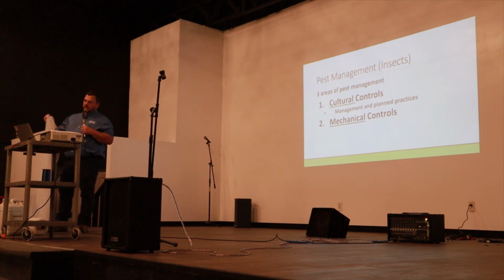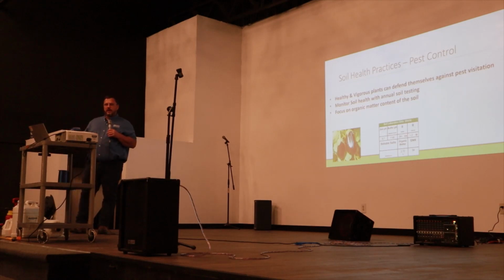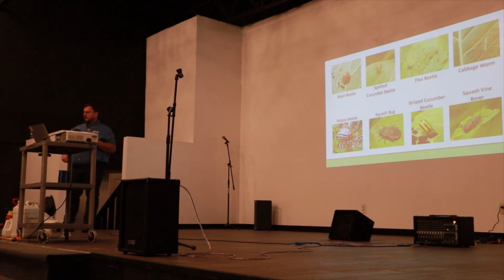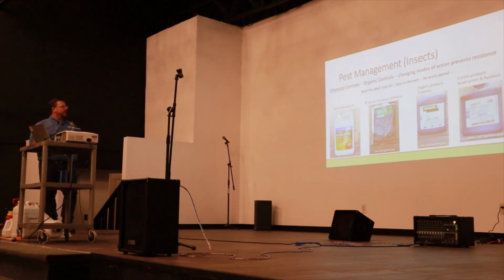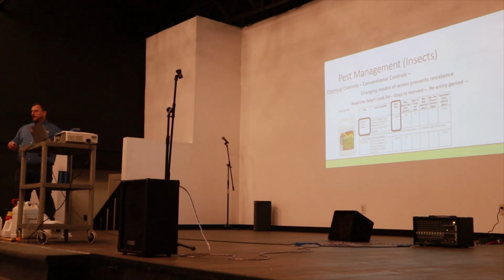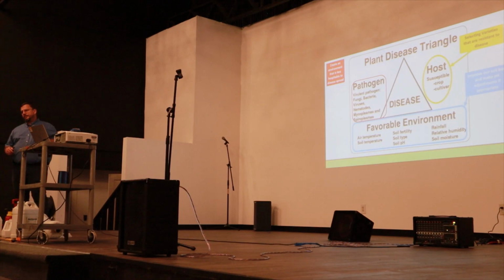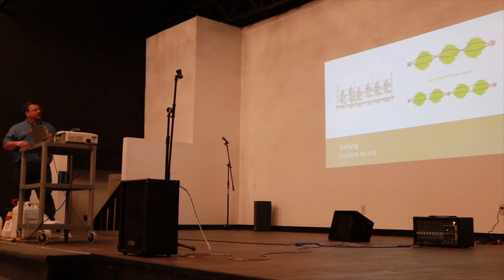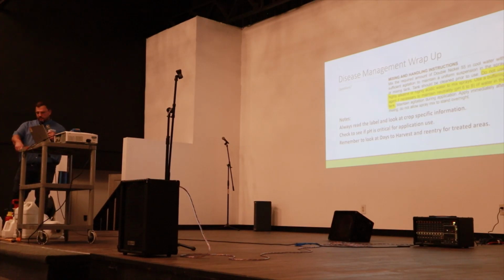Grow Appalachia April Meeting 2023- Organic Gardening